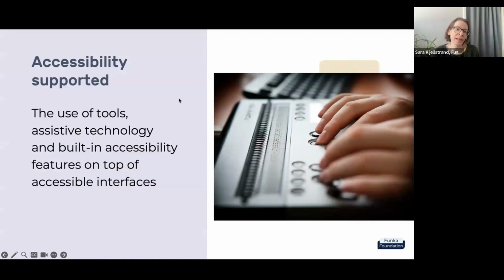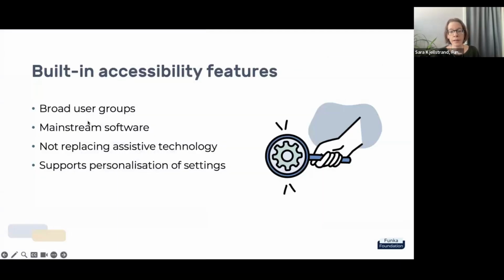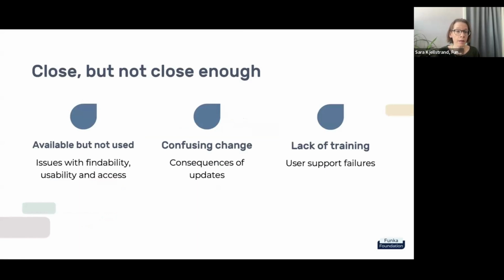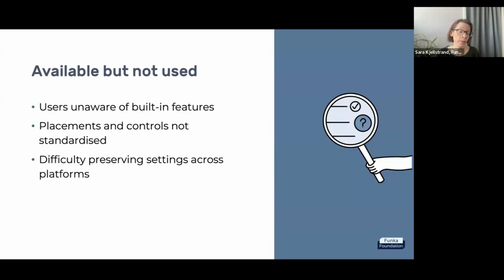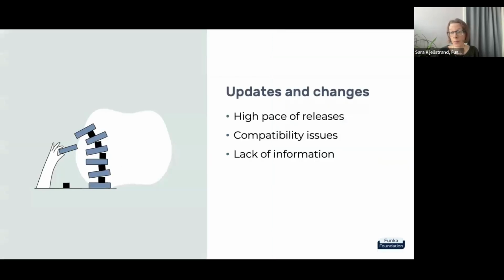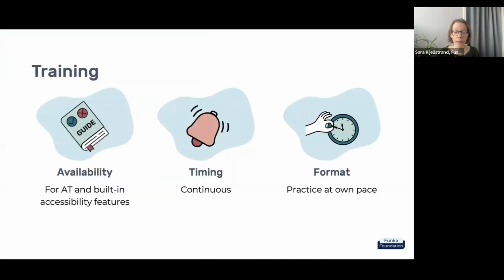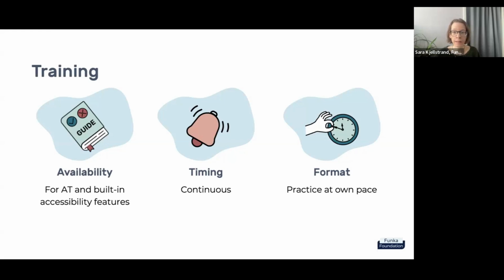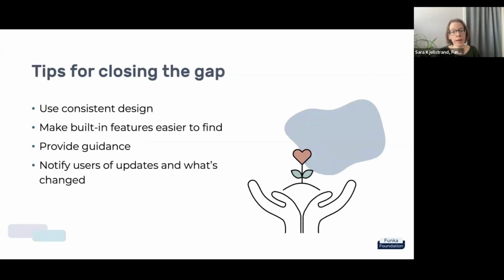The untapped resource of accessibility features, 7 June 2024